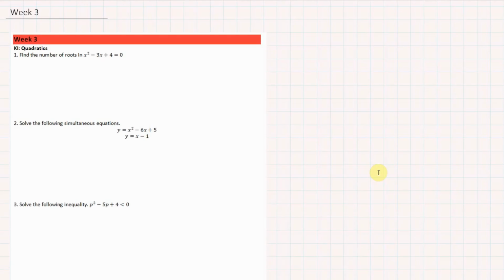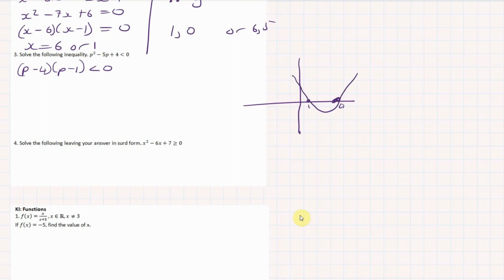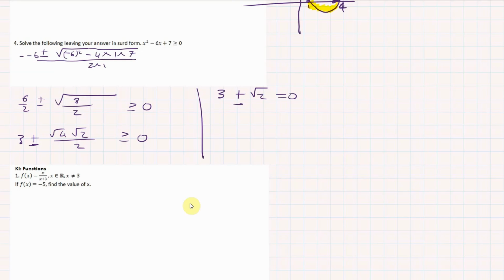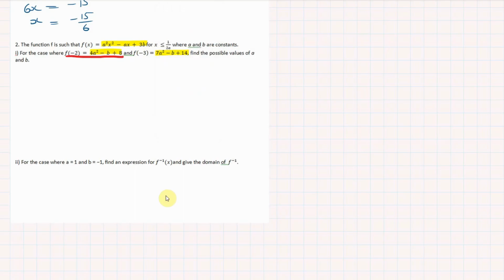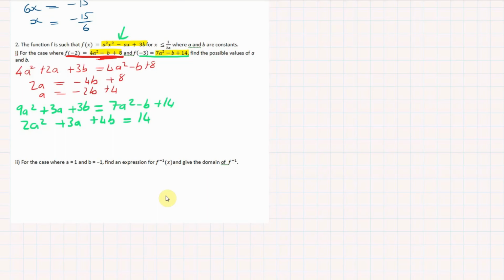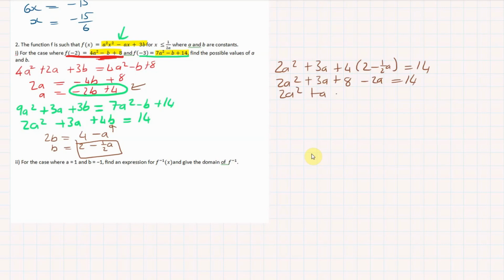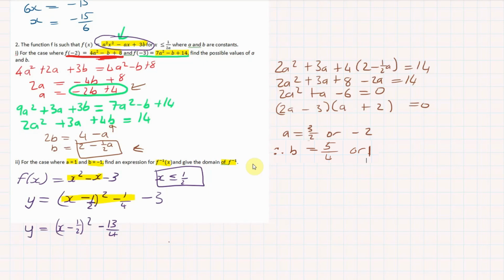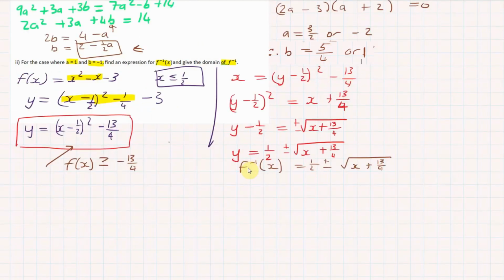Pure Maths 1 Maintenance Programme Week 3